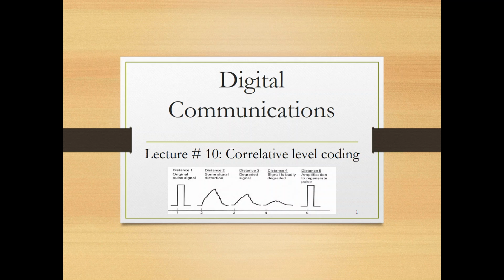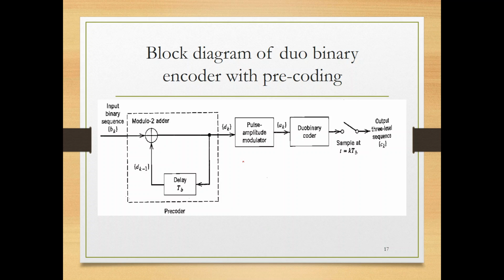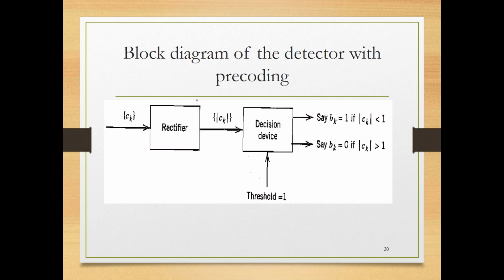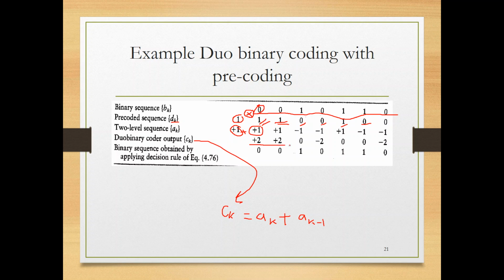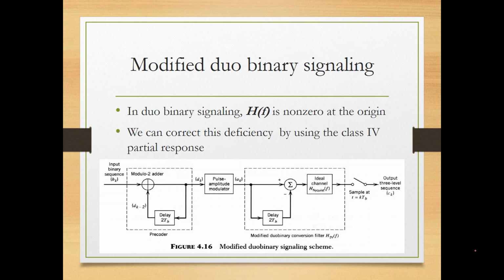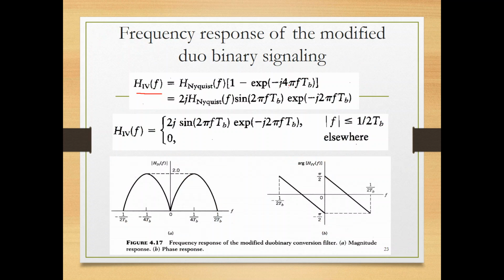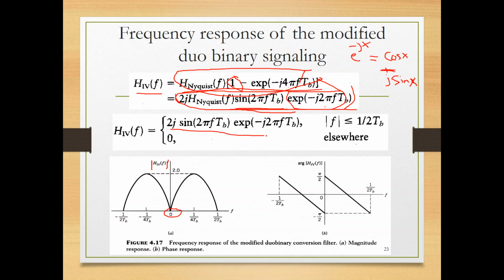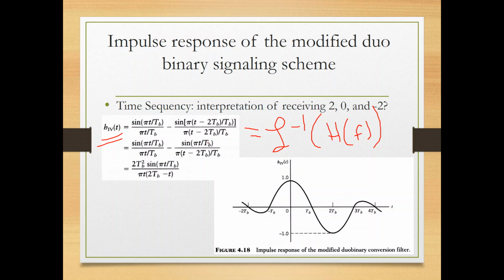Digital Communication - V13 - Addressing the drawbacks of correlative level (duo binary) coding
For learning more about the WISLAB supervision service, you may visit this Digital Communication - V13 - Addressing the drawbacks of correlative level (duo binary) coding